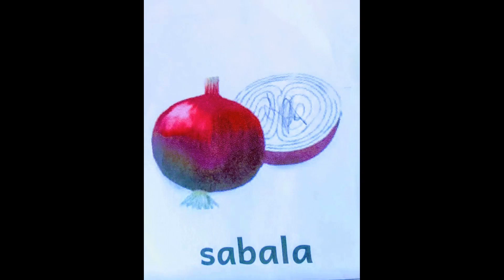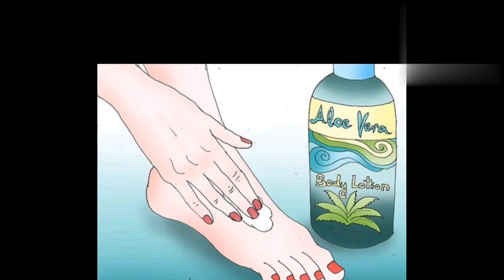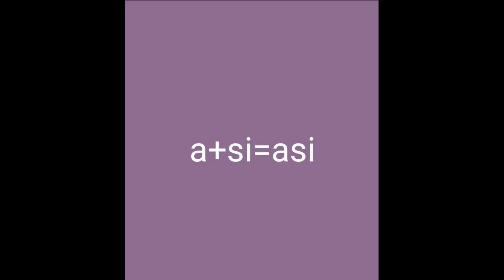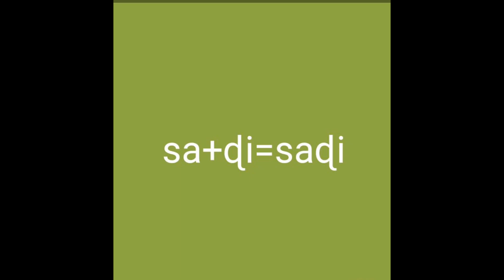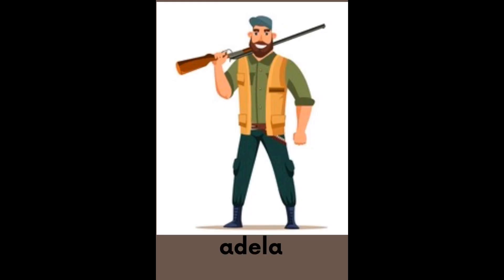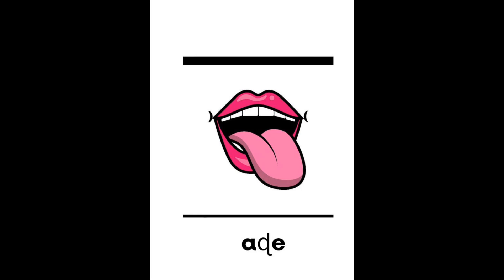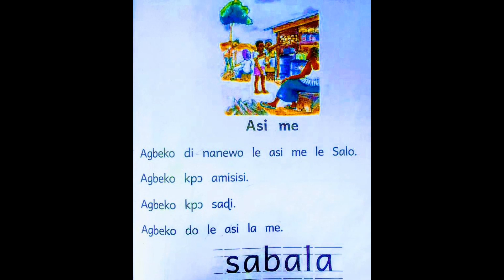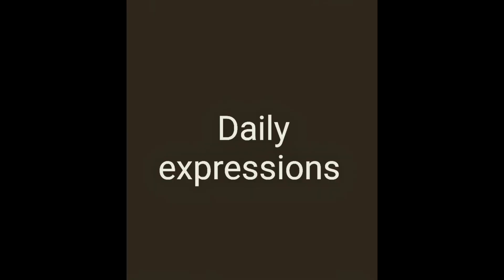Simple ways of reading ,speaking and writing Ewe lesson 8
Learn Ewe the easy way